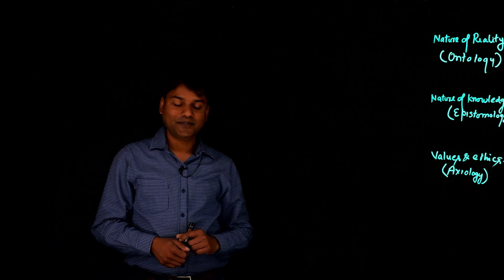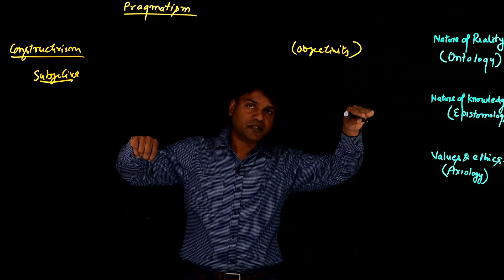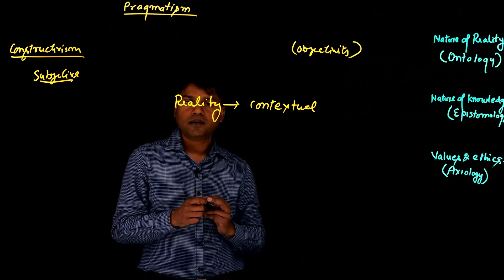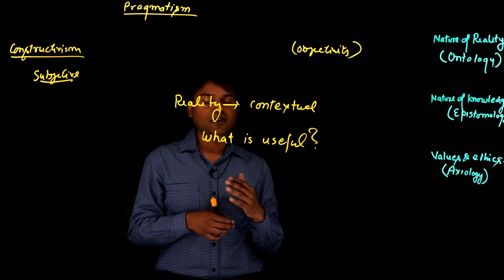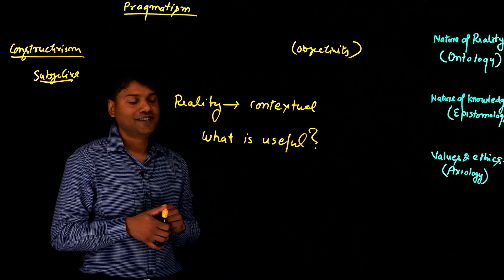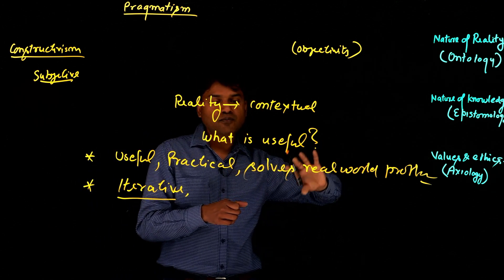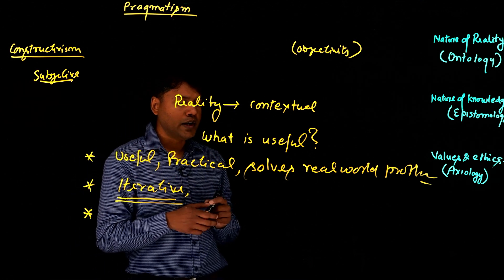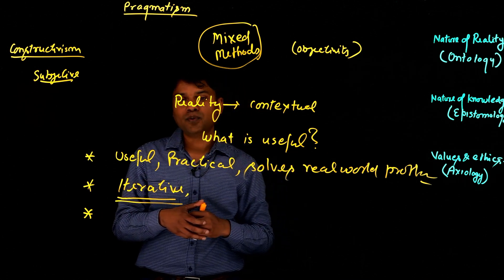Pragmatism in Research: A Guide to Research Philosophy and Paradigm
Dr. Rakesh Maurya, an expert on qualitative methodologies, explains research Pragmatist research paradigm here in this video. He currently works at the University of North Florida, U.S.A., and teaches qualitative research to doctoral students.
Exploring Pragmatism: A Deep Dive into Research Philosophy and Paradigm
Welcome to our comprehensive exploration of Pragmatism, the research philosophy that champions practical solutions and outcomes. This video is an essential resource for anyone interested in understanding the intricacies of Pragmatism as a research paradigm, including its foundational principles of ontology, epistemology, and axiology. Whether you're a student, researcher, or academic professional, you'll find valuable insights into how the pragmatist worldview shapes research approaches and methodologies.
What You'll Discover:
Ontology in Pragmatism: Learn about the nature of reality from a pragmatist perspective and how it influences research questions and investigations. Epistemology of Pragmatism: Dive into the theory of knowledge according to Pragmatism, focusing on actionable knowledge and practical outcomes. Axiology in Pragmatist Research: Understand the value systems and ethics that underpin research within the pragmatist paradigm. Pragmatism's Approach to Research: See how Pragmatism integrates with various research methodologies to address complex questions.
Who Should Watch:
This video is tailor-made for scholars, educators, PhD candidates, and anyone keen on the philosophical underpinnings of research. If you're grappling with how to apply Pragmatism to your research or are curious about alternative research paradigms, this video offers the clarity and depth you need.
Engage with Us:
Share your thoughts and questions in the comments below—we love engaging with our viewer community and hearing about your experiences with Pragmatism in research.
Embark on Your Research Journey with Pragmatism
Join us as we unravel the principles of Pragmatism in research. Watch now to enhance your understanding and application of this dynamic and practical research philosophy.